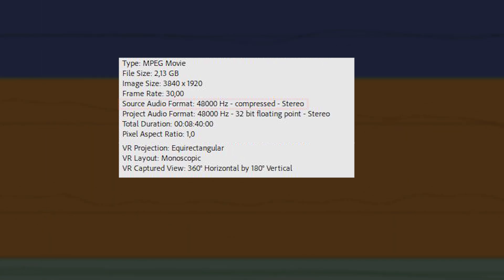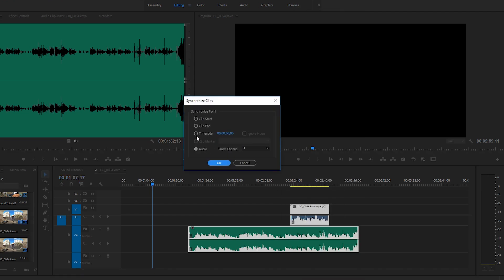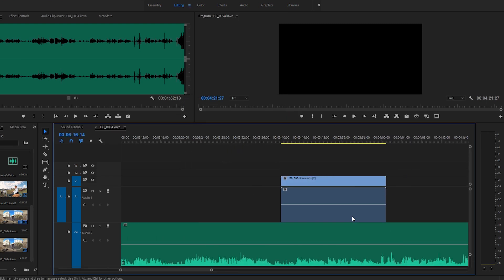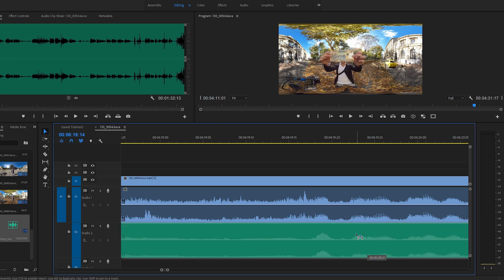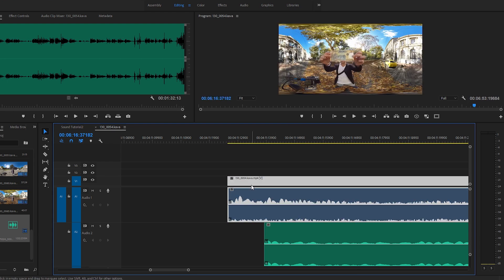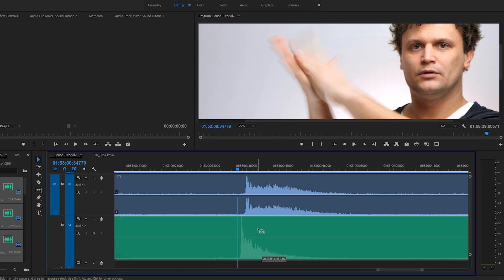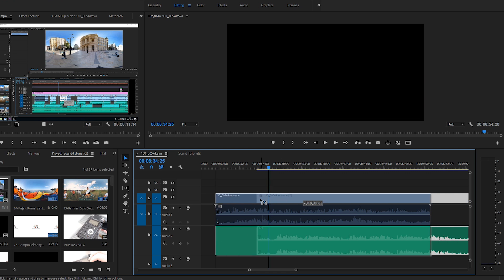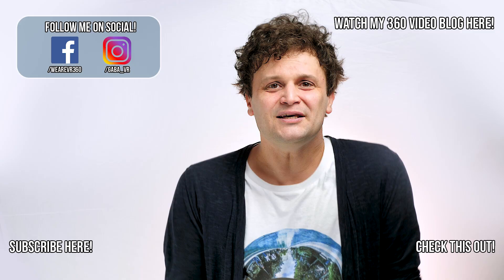How to RECORD and SYNCHRONIZE audio captured with EXTERNAL RECORDERS | The full workflow | Gaba_VR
Most of the 360 cameras have no audio input, so in some cases we have use external devices to record proper sound. Now I show you the whole workflow how to work with these audio tracks.

In this video I show you those situations when it's recommended to use a portable recorder besides using the buli-in microphones of 360 cameras, and how to work with these files during post-production.

Adobe Premiere has some really useful tools to make audio synchronizing fast and easy. I show you how to use it the proper way, and even more I show you the tricks, how to synchronize audio like a pro.

If you are interested about the comparison between different sound recording methods, click on my previous video